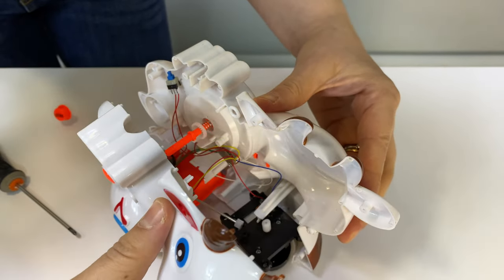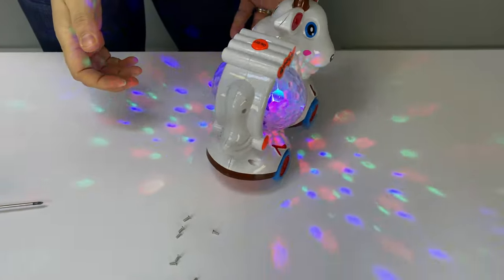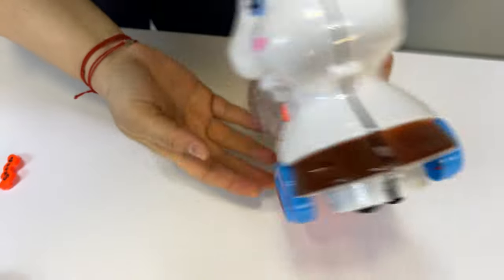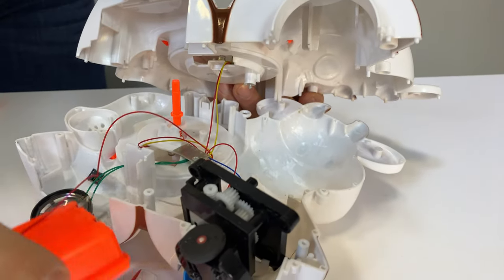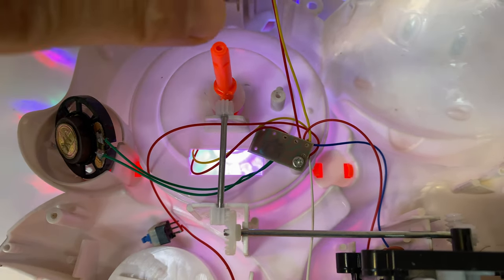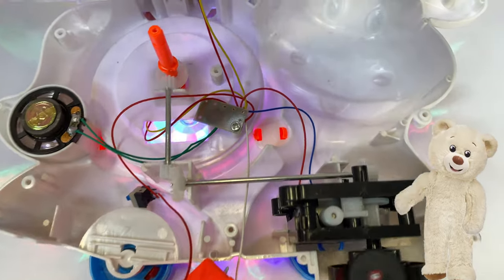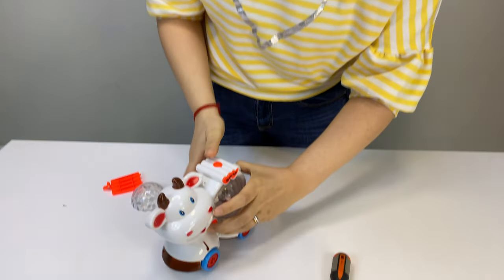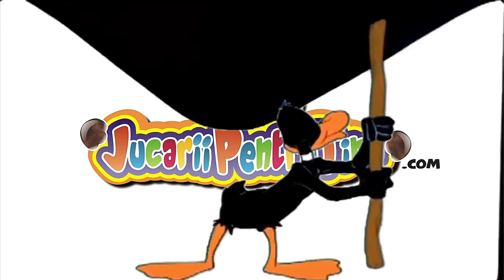What's Inside the Cow/Sheep Toy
Maybe it's just a toy but there are fascinating things inside!
Check out this clip and satisfy your kid's curiosity!
Also comment what you want to see next and your comment may be featured next at WhatsInside